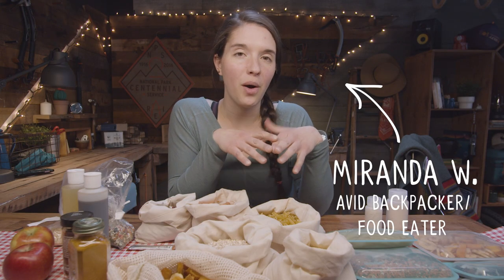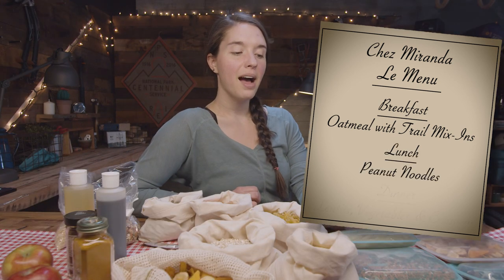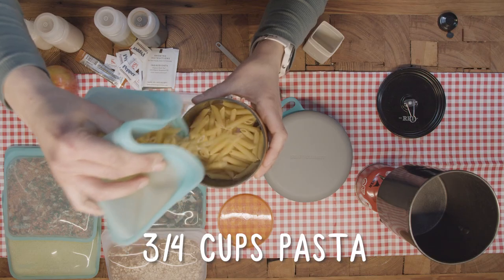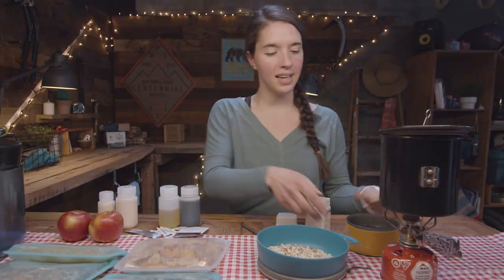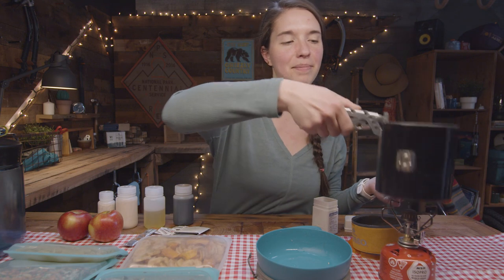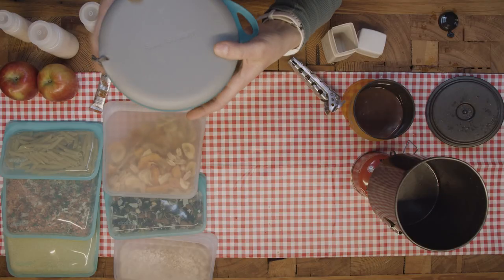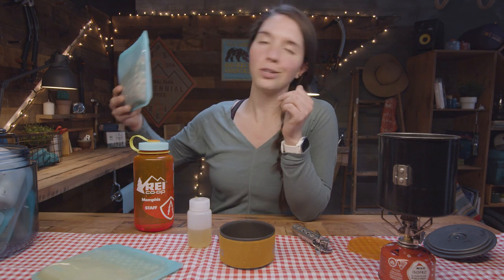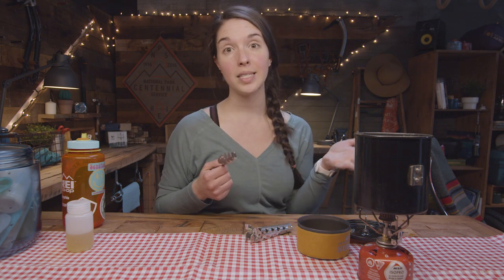How to Do Easy MEAL PREP for Backpacking | Miranda in the Wild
No dehydrator? No problem! Here’s an easy-prep, minimal waste, plant-based meal plan that can be adapted for more days – or varied diets – on the trail. I’ll show you how to pack and make three full meals: Trail Mix Oatmeal, Peanut Noodles, and Couscous with Lentils. Let’s cook! I just like food. Eat at your own risk.

Oatmeal: Small Stasher Bag
1 cup     Quick Rolled Oats
2 tbsp    Brown Sugar
¼ tsp      Cinnamon

Trail Mix: Small Stasher Bag
                1 cup     Trail Mix of choice
                                OR
                ¼ cup     Pepitas
                ¼ cup     Dried Cranberries
                ¼ cup     Chocolate Chunks
                ¼ cup     Coconut Flakes

Pasta: Medium Stasher Bag
                1.5 cup Penne Pasta

Snack Bag: Medium Stasher Bag
                12 p.      Dried Mango
                8 p.         Dried Ginger
                1 cup     Banana Chips
                ¼ cup     Peanuts or Cashews (raw, roasted, or salted – up to you!)

Couscous: Medium Stasher Bag
                2 cup     Couscous, dry

Lentils and Vegetables: Medium Stasher Bag
                1 cup     Lentils, Red Split or Quick Cooking
                1 cup     Dried Vegetables (veggies only, no beans)
                1 tbsp    Curry Powder of choice
                  1 tsp      Red Chili Flakes

Peanut Butter Powder: 2oz Nalgene
                ¼ cup     Peanut Butter Powder

Oil: 2oz Nalgene
                ¼ cup     Olive or Avocado Oil

Soy Sauce: 2oz Nalgene
                ¼ cup     Tamari, Soy Sauce, or Liquid Aminos

(opt.) Crispy Onion: 2oz Nalgene
                ¼ cup     Crispy onion, fried onion, or other topping

Morning:
1. Add ¾ cup pasta and 1.5 – 2 cups of water (more if you like thinner oatmeal or a big mug of coffee) to a pot. Bring to a boil, reduce heat, and let simmer for 8 minutes or until pasta is al dente.
2. Turn off heat and strain water out of pot and into coffee cup. Leave the noods in the pot and cover to stay warm.
3. OATMEAL: Add ½ cup of oatmeal and ½ - 1 cup of the hot starch water to a bowl with a lid. Cover, and let sit for 5 minutes or until oats have absorbed all the water. Add instant coffee or tea to the remaining water in your cup and enjoy some caffeine while you wait!
4. Once oats are cooked, add trail mix. I tend to add around ¼ cup of mix-ins.
5. Eat, enjoy, and camp clean your bowl.
6. NOODLES: Add cooked noodles, 2 tbsp powdered peanut butter and 2 tbsp soy sauce to your bowl. Mix. Add oil to taste – around 1 tbsp. OPT: add crispy onions and peanuts. If you have red pepper flakes, add these too. Cover and store until lunch.

Evening:
1. Bring 2 cups water and ½ cup of lentil and vegetable mix to a boil. Cover, and simmer for 5 – 7 minutes or until lentils are mostly cooked. If you have a sensitive stomach or want softer lentils, cook for longer – up to 15 minutes.
2. Turn off heat and add ½ cup of couscous. Stir, cover, and wait 10 minutes. Crack a beer!
3. Once couscous has cooked, add oil to taste. Eat and enjoy!